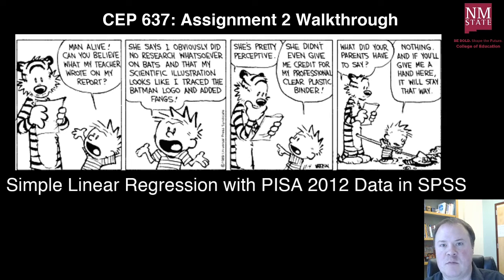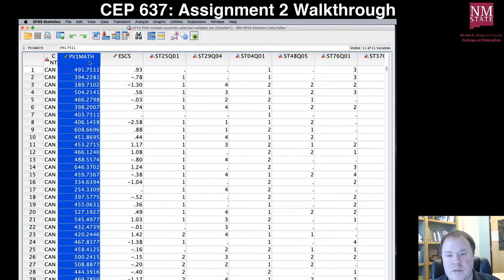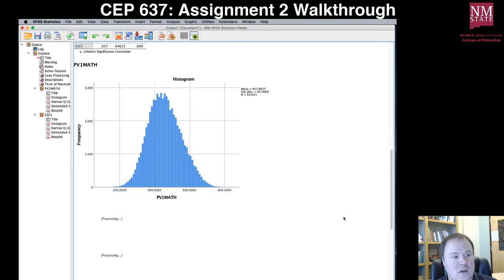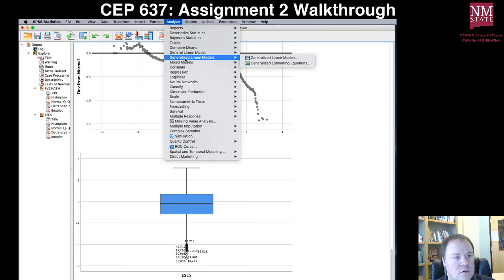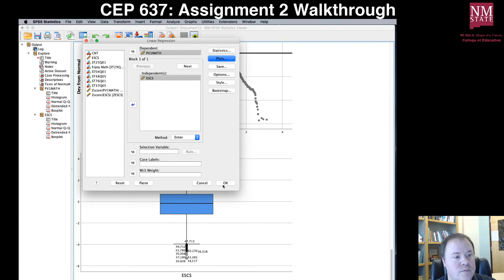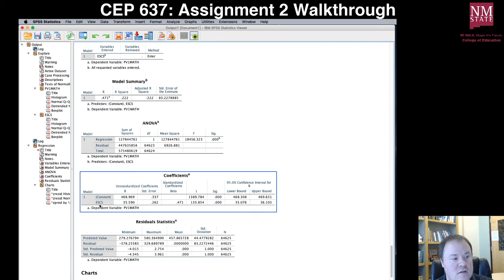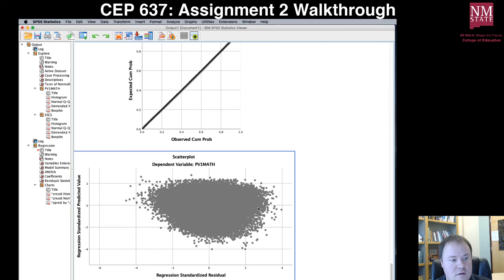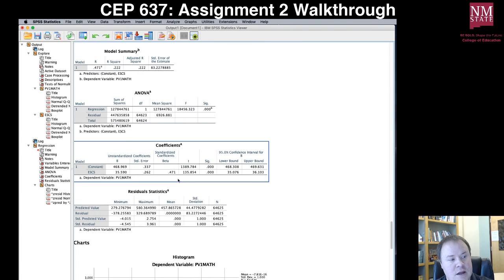CEP 637: Assignment 3 Walkthrough